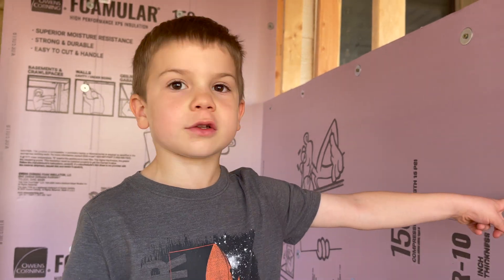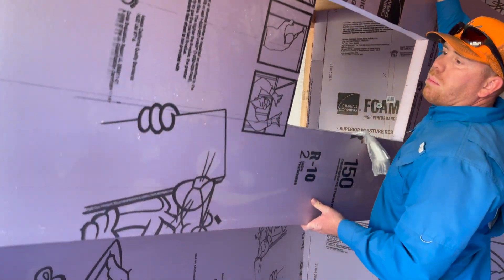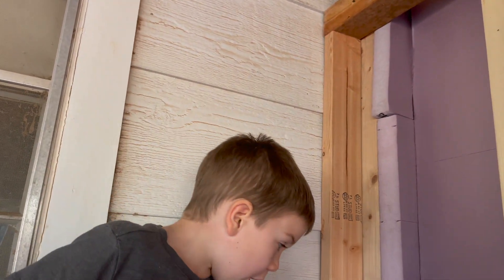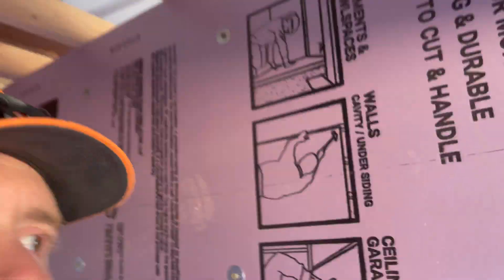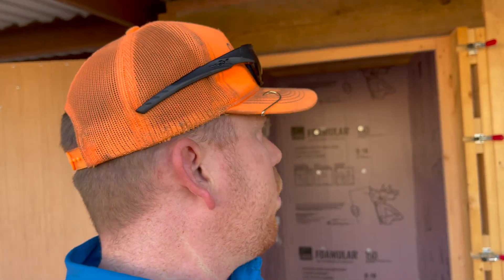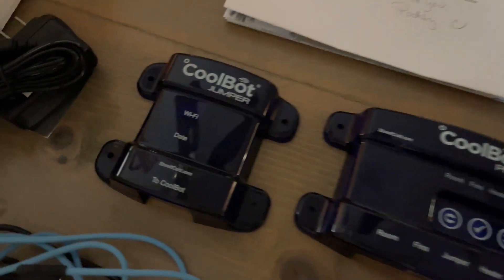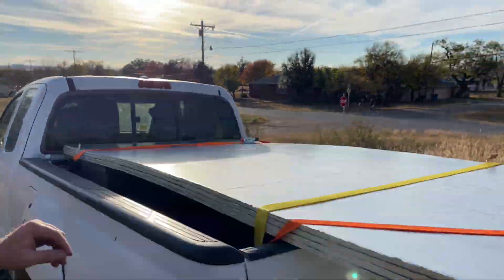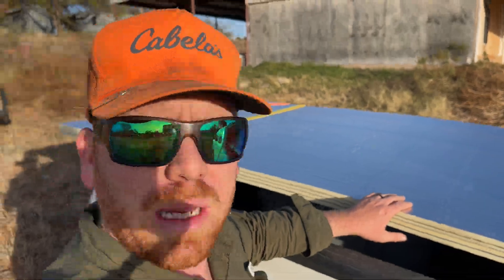Meat Locker (Walk-in Cooler) Part 2 of 3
The Meat Locker (2 of 3)

Howdy Y'all!!!

The Insulation Installation!
To insulate the Meat Locker, Pink XPS poly boards are installed interior, Rockwool in the cavities, and Iso Poly Boards on the exterior.

The CoolBot Pro works wonderfully!  36 degrees inside. regardless of temperatures outside!

The SANCO Team